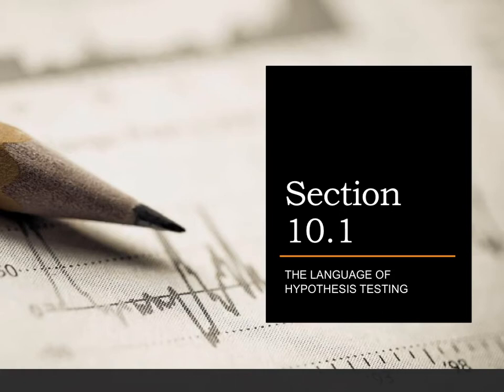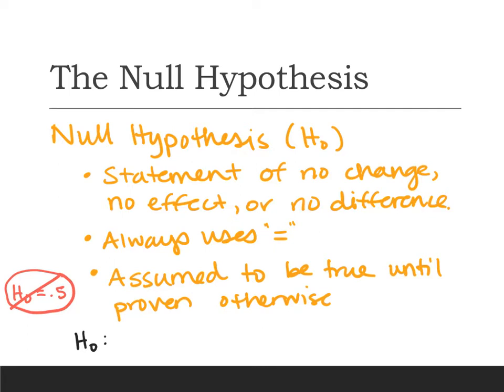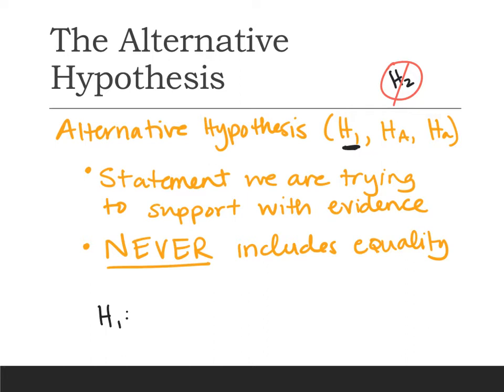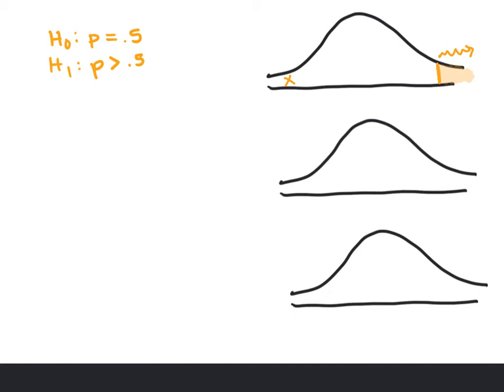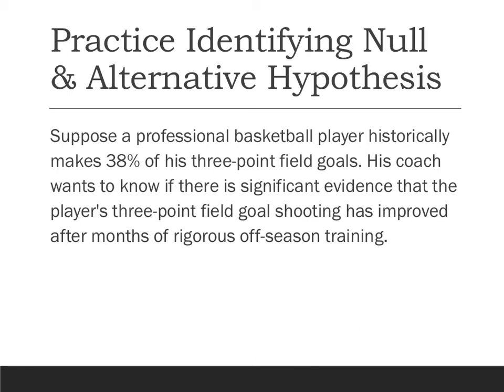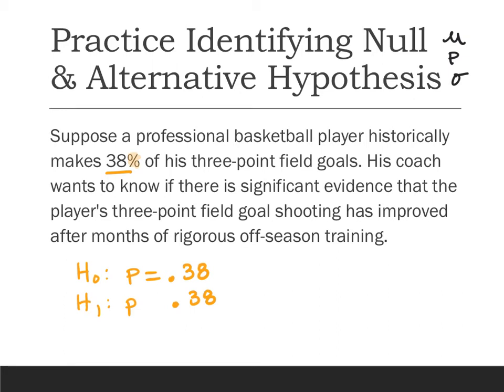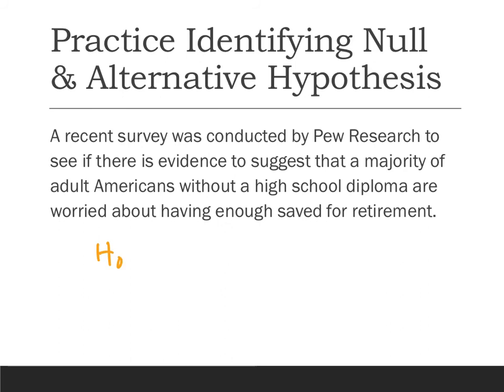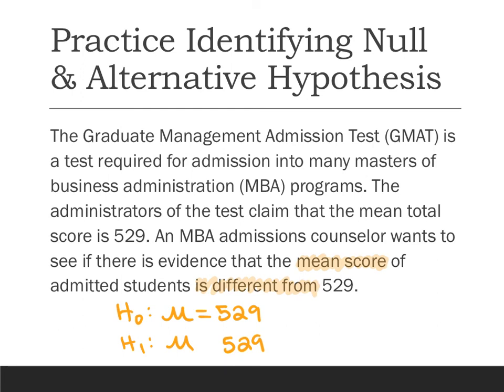Hypothesis Testing (Part 2—Null and Alternative Hypotheses)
This video goes over identifying the Null and Alternative Hypotheses and writing them in mathematical form.